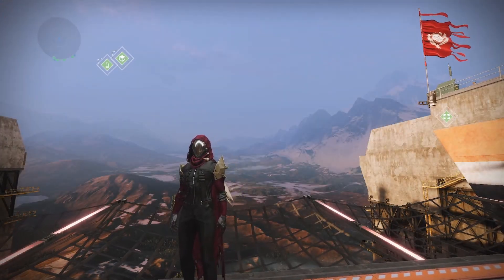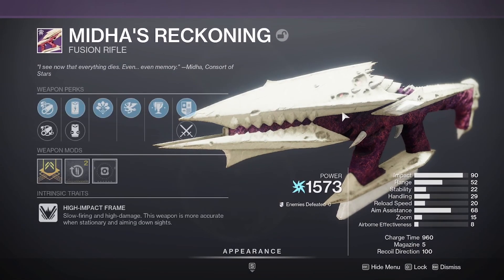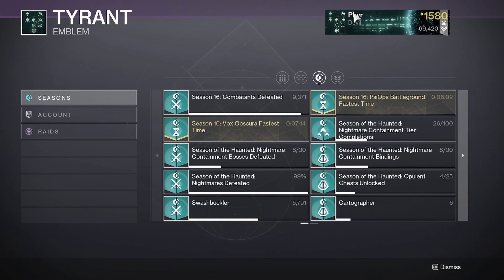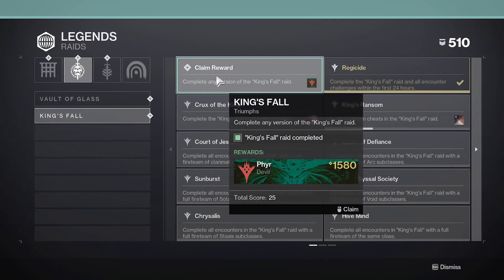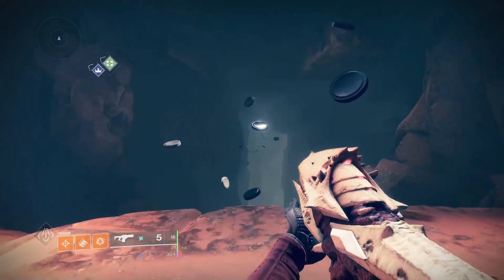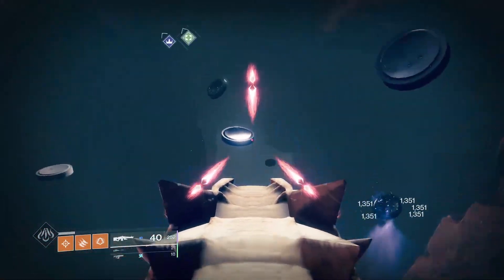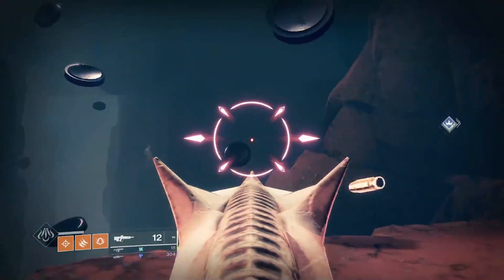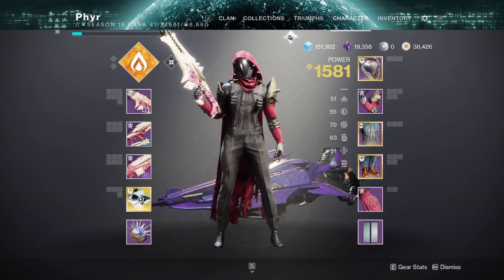Kings Fall loot go CRAZY...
Wanna see me live?
Come hangout over on Twitch!

If you love Destiny 2 and want to see more, check these out! -